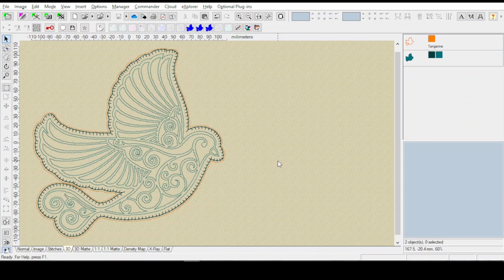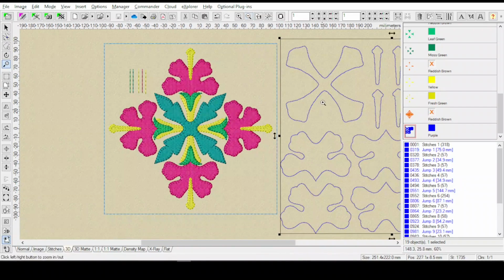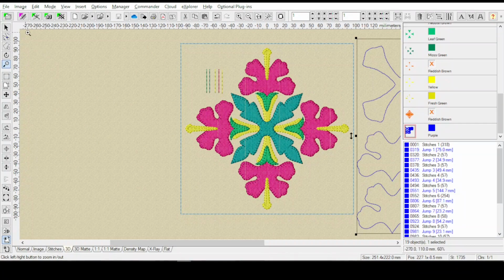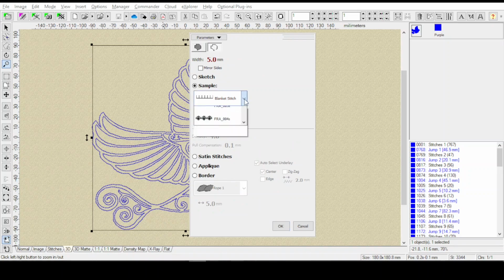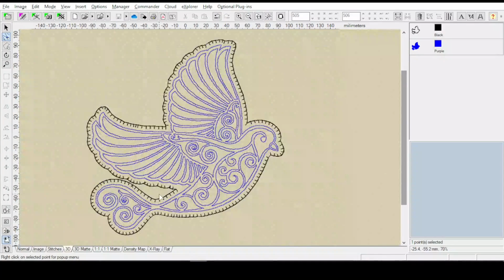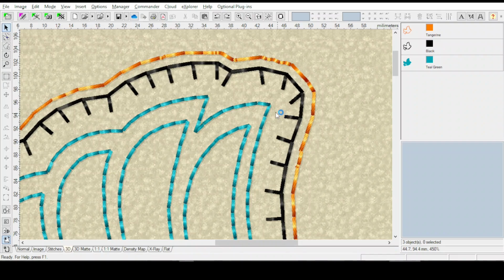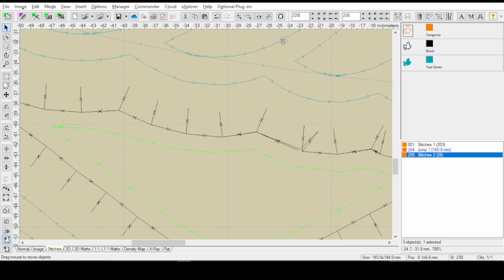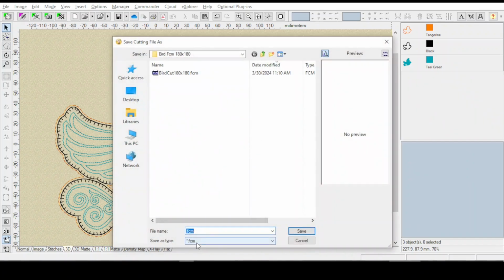Fcm To Applique - in Embird Editor